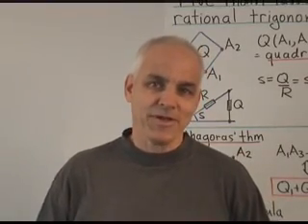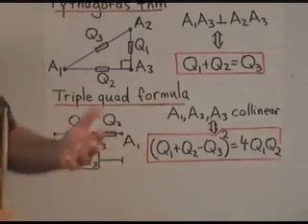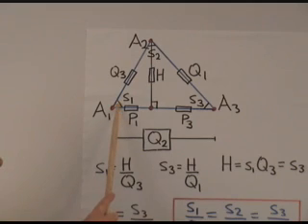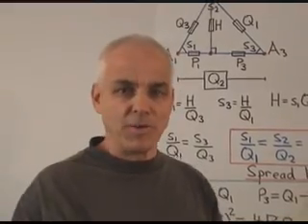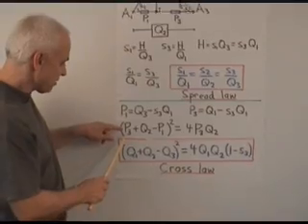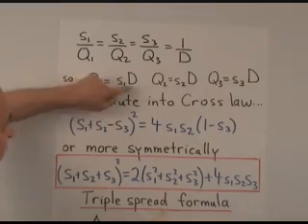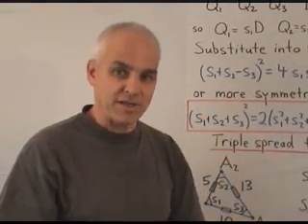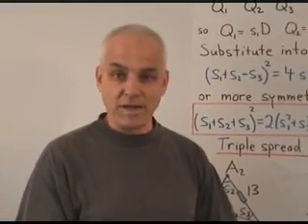Five Main Laws of Rational Trigonometry | WildTrig: Intro to Rational Trigonometry | N J Wildberger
We derive from first principles the main laws of rational trigonometry, using the concepts of quadrance and spread to replace the usual distance and angle. Most everything works out much simpler.

Video Contents:
00:00 Rational Trigonometry foundations
00:57 Pythagoras' theorem
01:18 Triple quad formula
02:09  Spread Law
06:04  Cross law
06:17 Triple spread formula